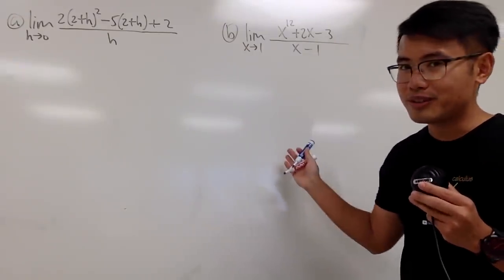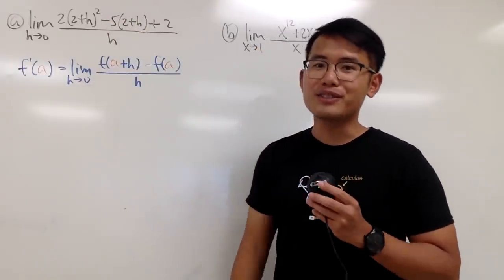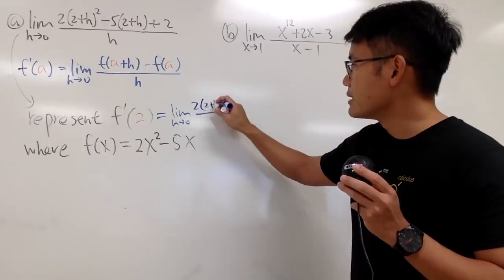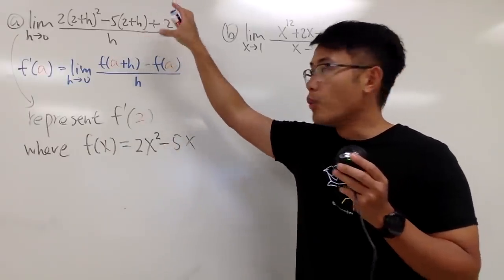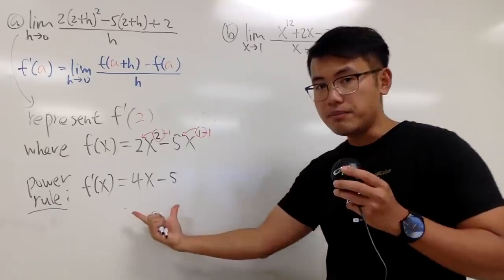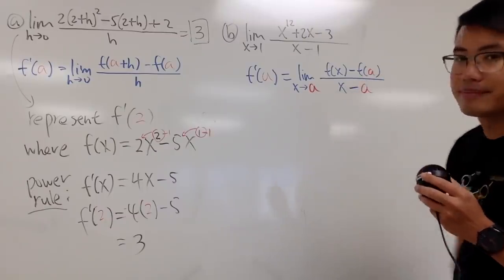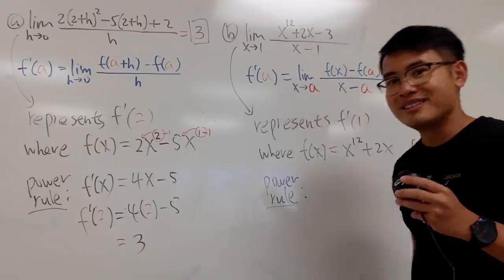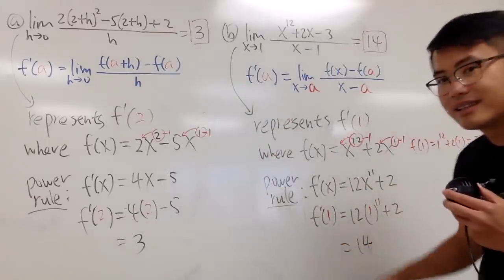Can you recognize these limits as derivatives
Some limits represent the derivative of a function. The key is the definition of the derivative! This is a Calculus 1 tutorial. Hope it helps you with your calculus class!